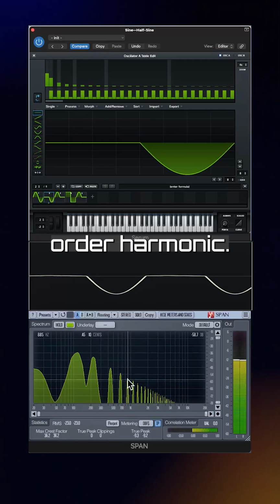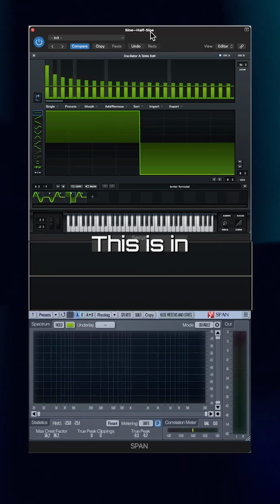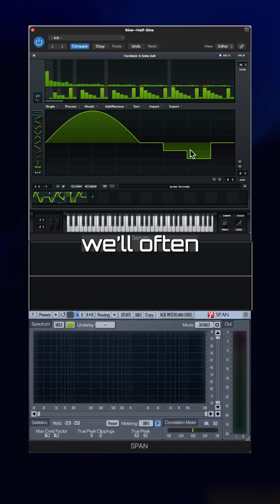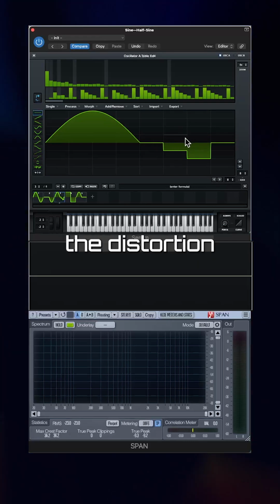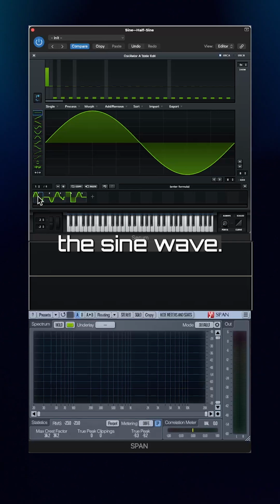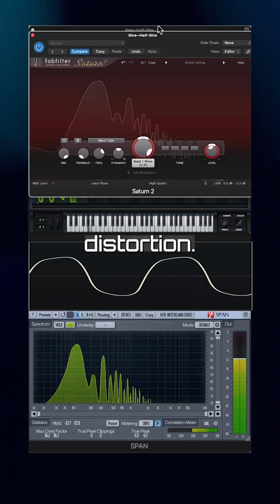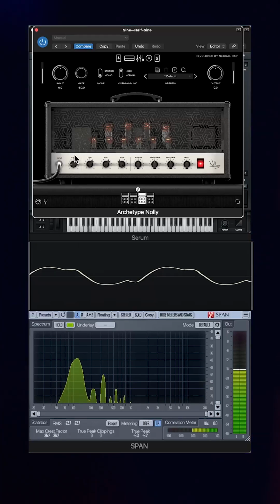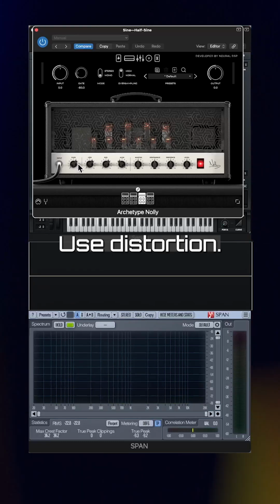Understanding Asymmetrical Distortion With Half-Sines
Asymmetrical distortion, as the name suggests, is when the positive and negative parts of a waveform are distorted differently.